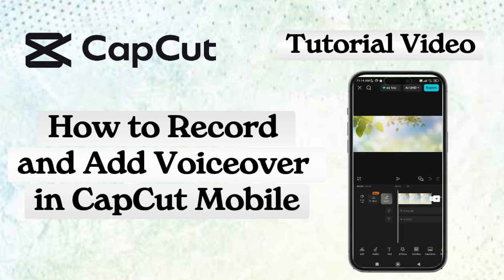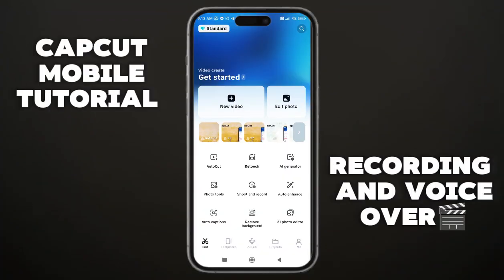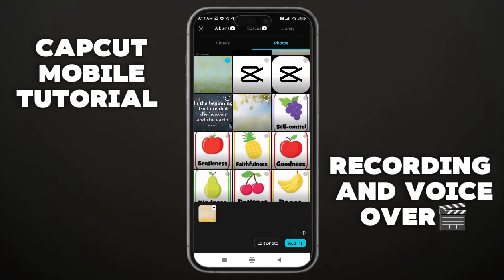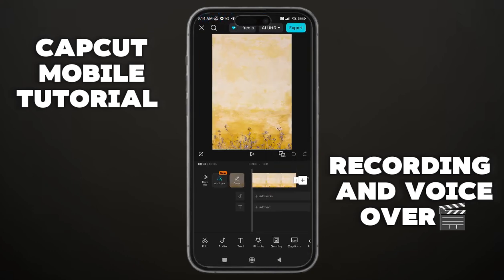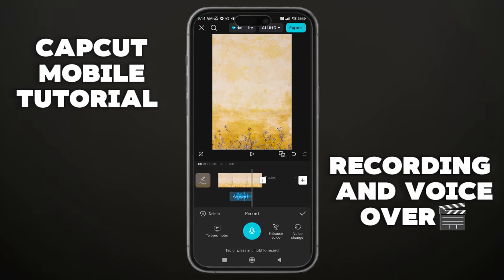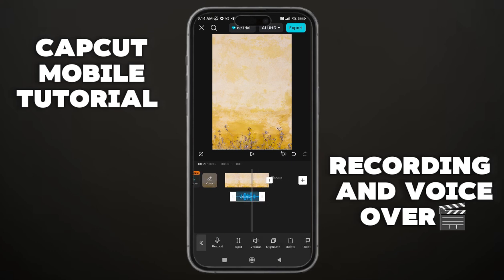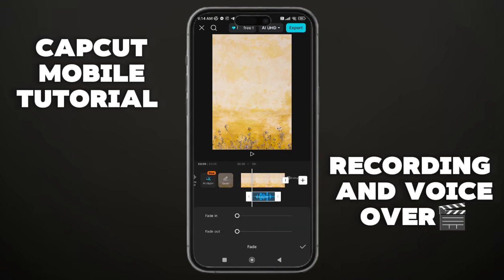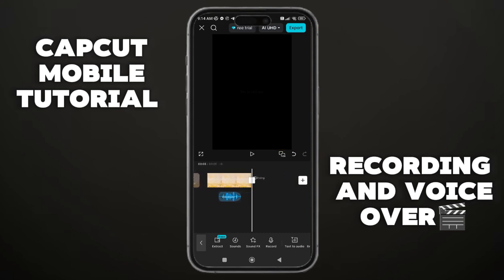How to Record and Add Voiceover in CapCut Mobile in 2026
Want to narrate your videos, explain content, or add personal commentary directly from your phone? In this 2026 tutorial, you'll learn how to record and add a voiceover in CapCut Mobile. Whether you're creating tutorials, vlogs, reaction videos, or social media content, this guide will show you how to use CapCut's built-in voice recording feature to enhance your videos with clear audio narration.

In this video, you'll learn how to:
✅ Open a project in CapCut Mobile
✅ Access the voiceover recording feature
✅ Record audio directly inside CapCut
✅ Position and edit voiceover clips on the timeline
✅ Adjust voice volume and timing
✅ Create more engaging and professional videos

To record and add a voiceover in CapCut Mobile, open your project, access the audio tools, select the voiceover option, and start recording your narration. Once recorded, you can edit, trim, and adjust the voiceover to perfectly match your video content.